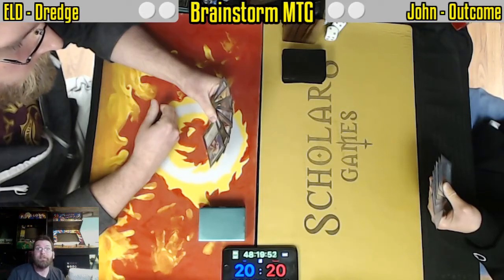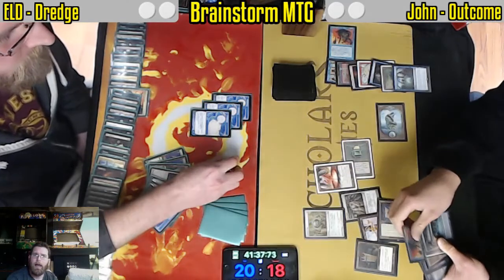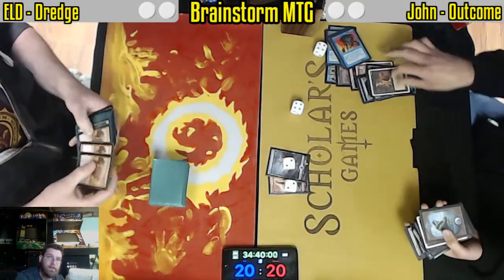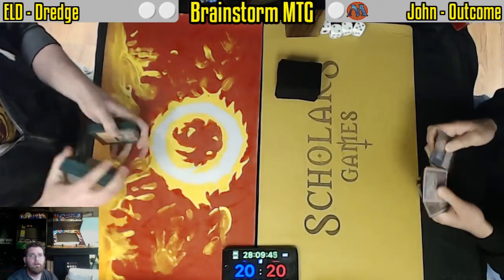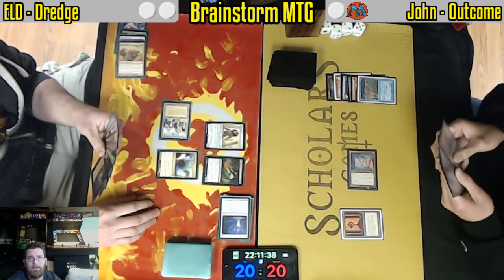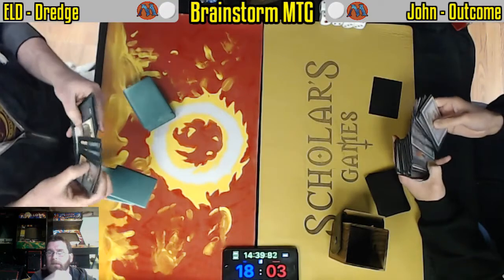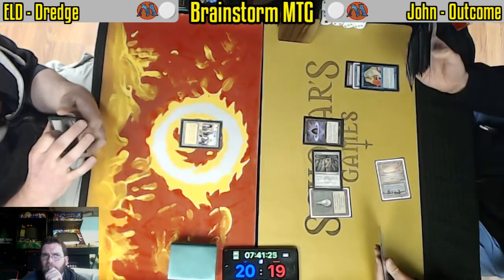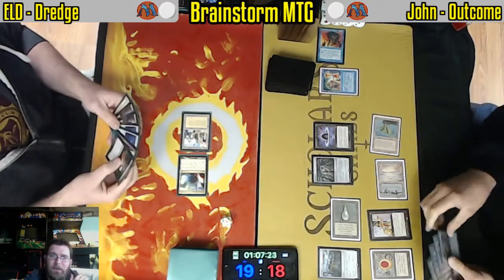FInals | Dredge VS Outcome | Vintage Magic: the Gathering w/Commentary | Fast Effect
Dredge VS Outcome | Vintage Magic: the Gathering w/Commentary | Brainstorm MTG | Fast Effect

We now have two ways to view matches of Magic’s most powerful formats:
Untapped is our raw, uncut tournament footage.  (White thumbnail theme)
Fast effect is double speed footage with commentary! (Yellow thumbnail theme)

Live from Scholars Games Brockton, MA – May 9, 2018

See us every week:
Wednesday Night Legacy Every Week!
7:30 PM | 4 rounds
Scholars Game
244 Liberty St
Brockton MA

every Wednesday 7:30 EST

Bitcoin Address: 12zkD5VkFNeQpf8xpsmee7BH5fh85gfb7w